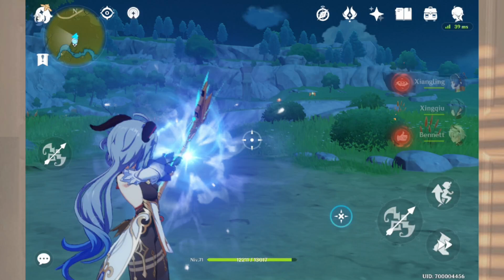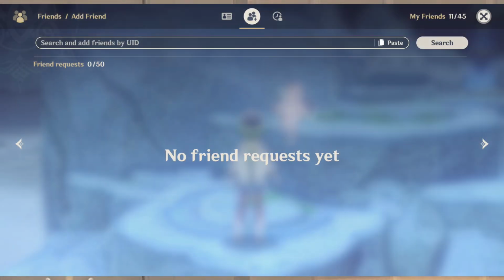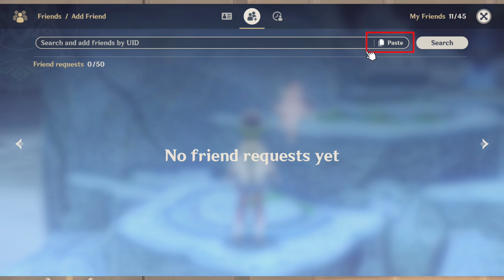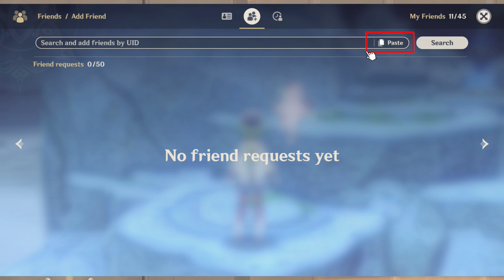How to Add Friends in Genshin Impact Step by Step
**How to Add Friends in Genshin Impact (Step-by-Step Guide)**

Want to explore Teyvat with friends? This video shows you exactly how to add, manage, and play with friends in Genshin Impact—whether you’re on PC, mobile, or console!

- Unlocking the co-op feature (Adventure Rank 16 requirement)
- Finding and using UIDs to add friends
- Sending and accepting friend requests
- Joining friends’ worlds and hosting your own
- Cross-platform tips for PC, iOS, Android, and PlayStation

**Bonus tips:**
- How to remove or block players
- Why some worlds can’t be joined (story progress restrictions)
- Earning friendship levels and rewards